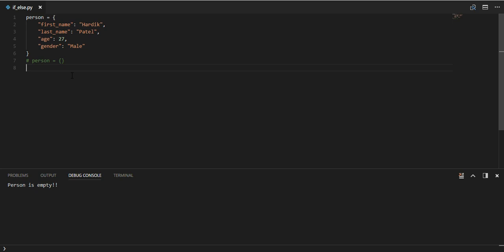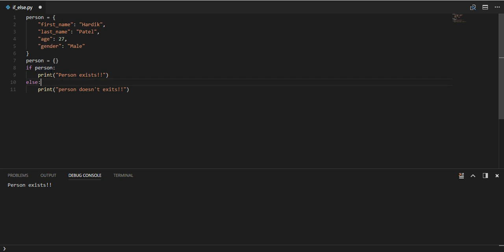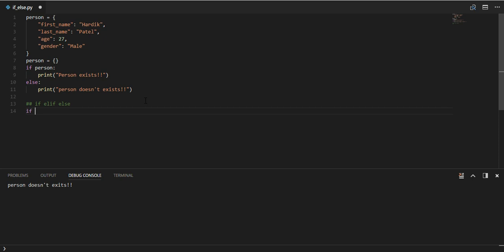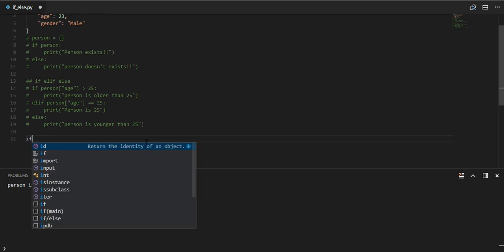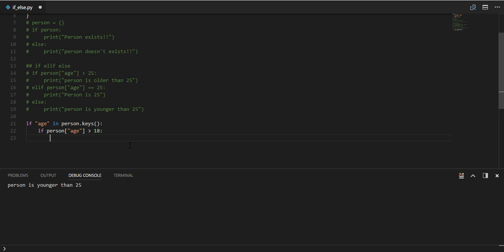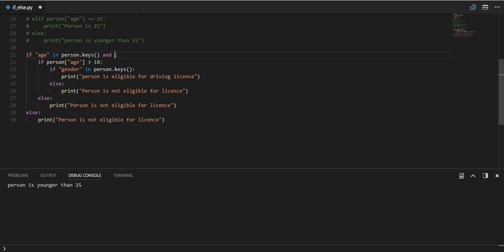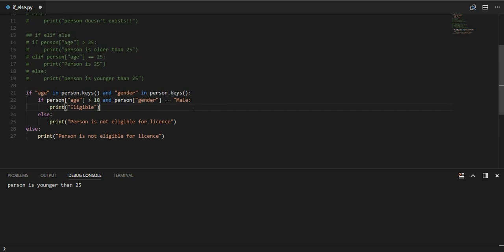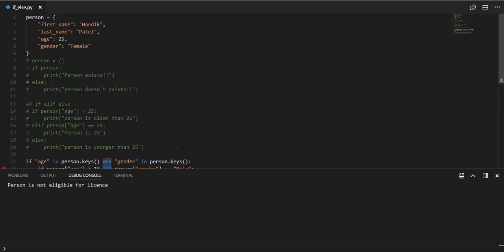10 | Conditional and decision making Operators in Python | by Hardik Patel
if else
if elif else
if if else else

python operators with examples,
python operators and operands,
python operators and expressions,
python operator precedence examples,
python operator module,
python operators order of precedence,
python operators precedence,
python operator overloading example,
python operator,
python operator precedence,
modulus operator python,
python boolean operators,
bitwise operators python,